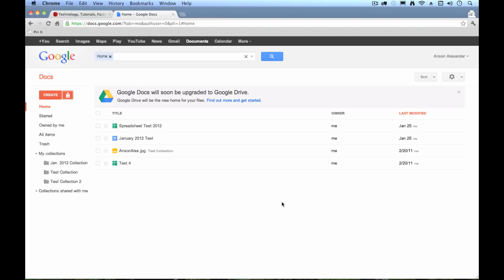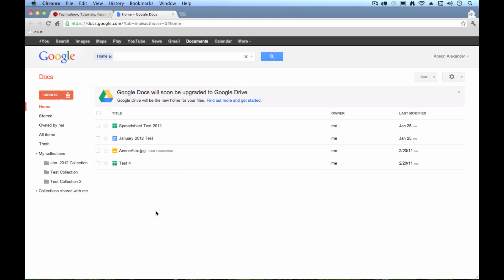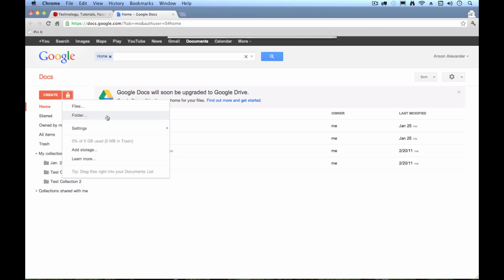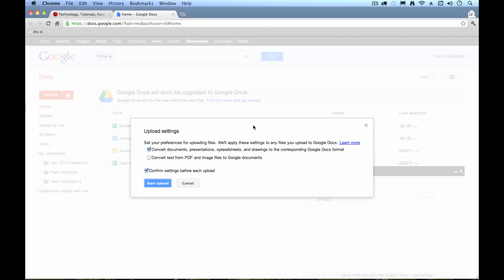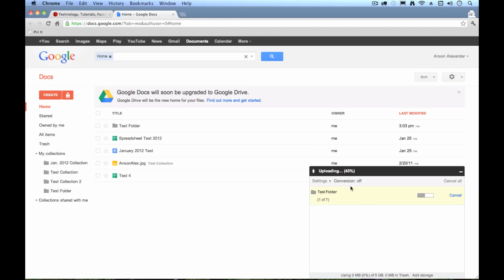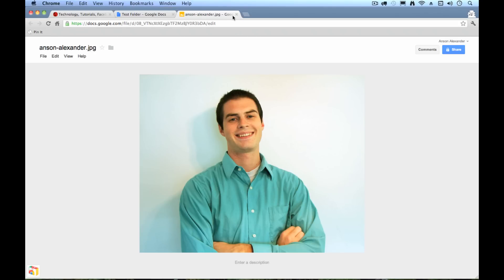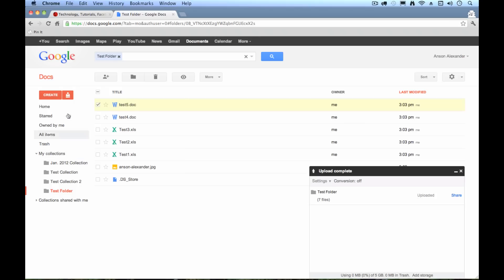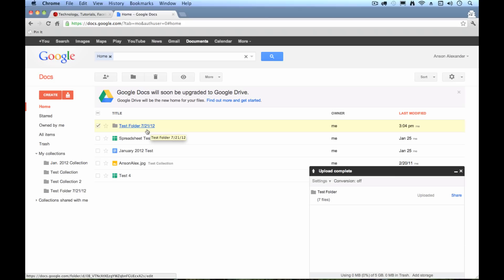How to Use Google Drive as an Online Backup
How to use Google Drive as an online backup / storage utility for your files.

Presented by Anson Alexander from AnsonAlex.com.